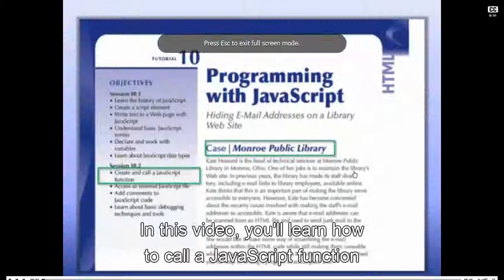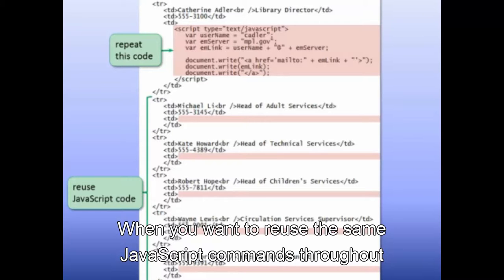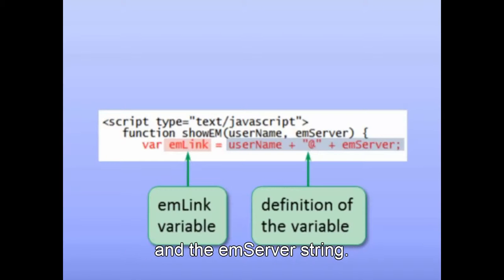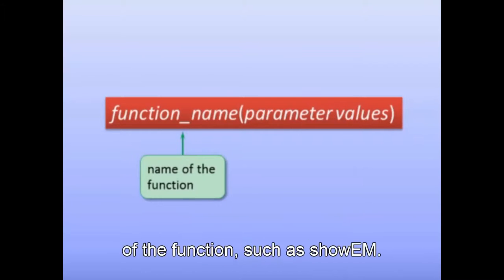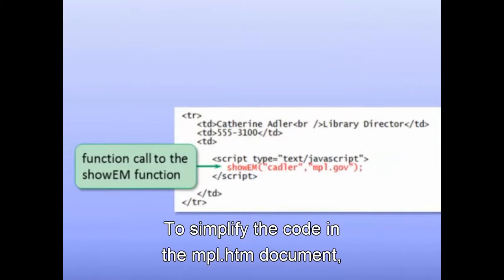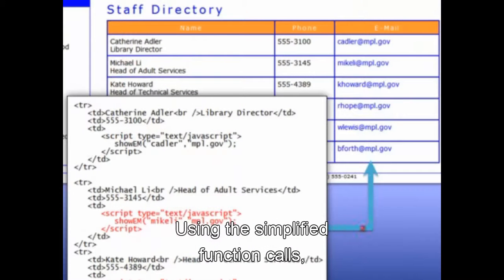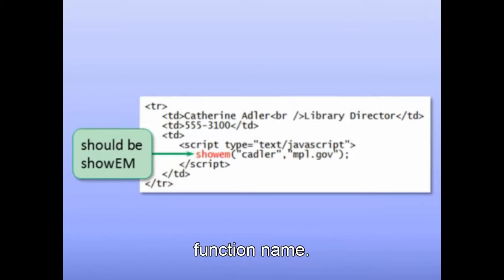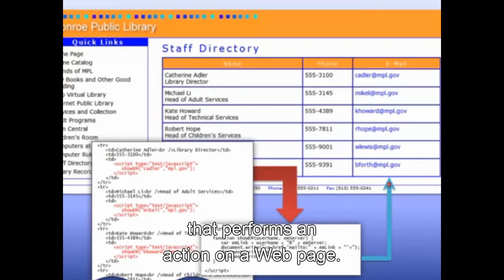JavaScript textbook example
learn how to write JavaScript code using functions and variables (email scrambling example)